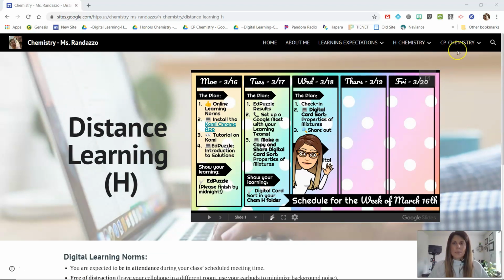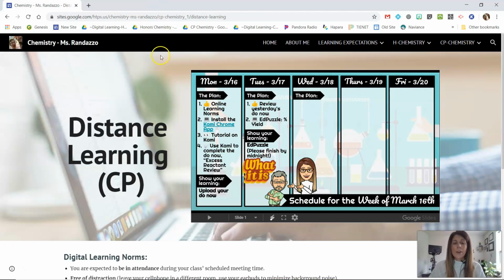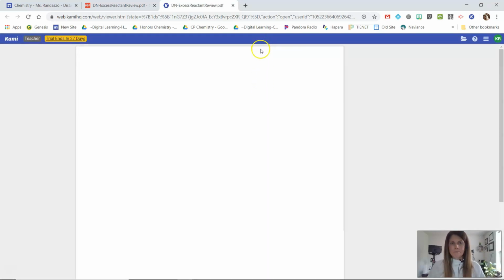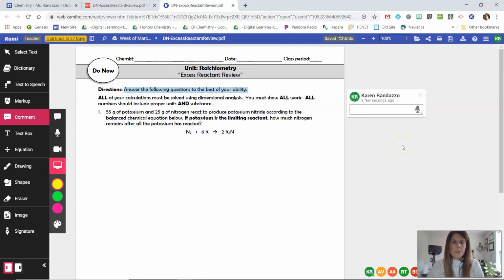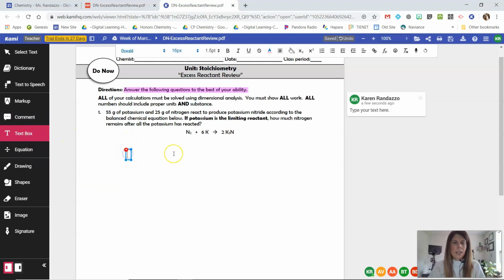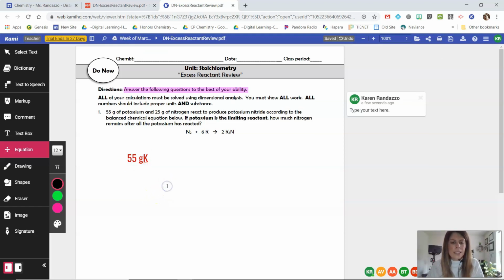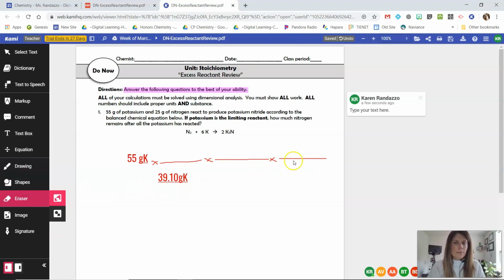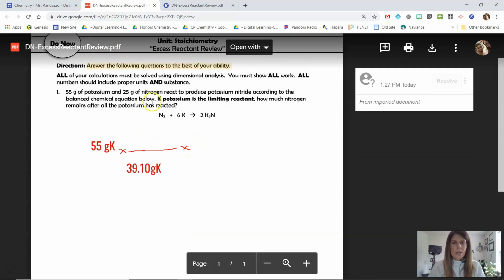Distance Learning Tech: Kami - Episode 1 | MsRazz ChemClass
In light of the COVID-19 pandemic and the need for many schools to shift to online flexible learning, I wanted to share some tech tools and instructional strategies that I am using to actively engage my students in their learning.